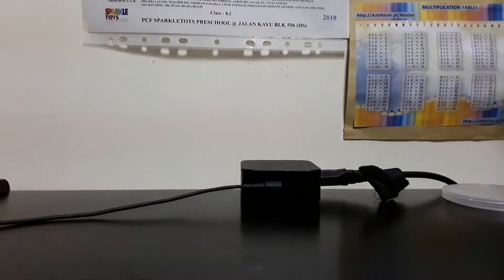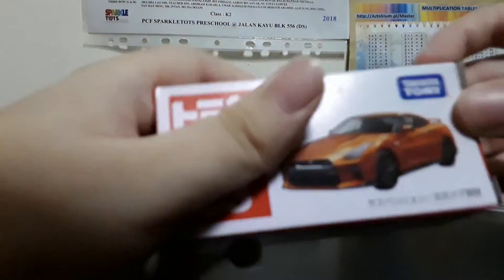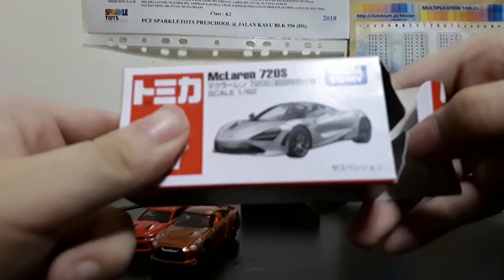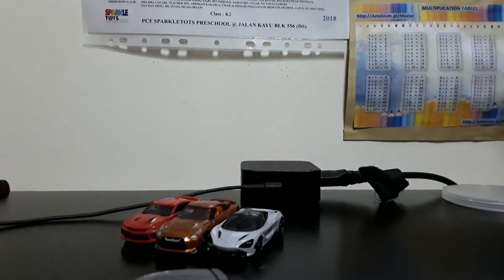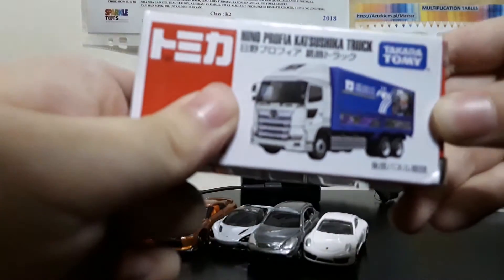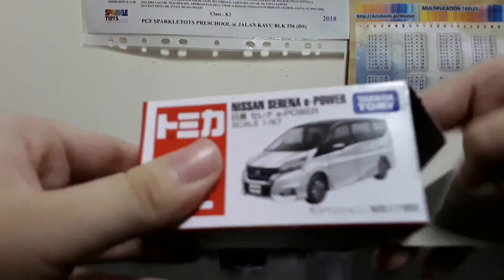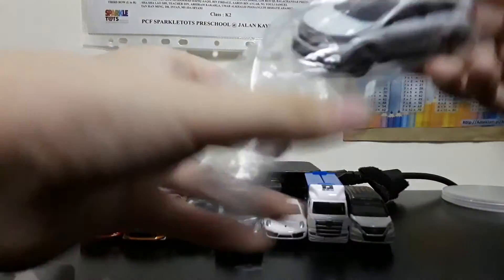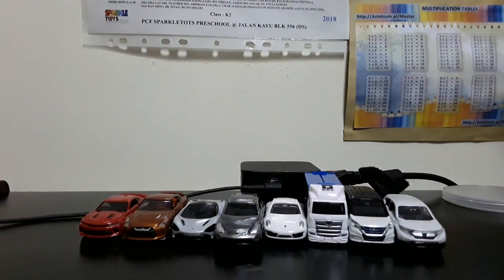Tomica unboxing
Tomica 111,40,48,67,57,23,117,52.